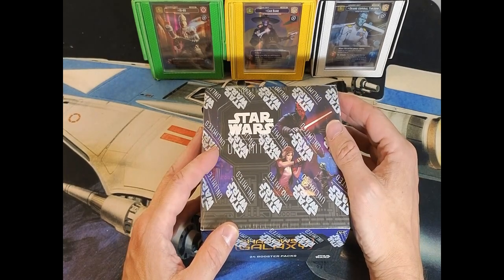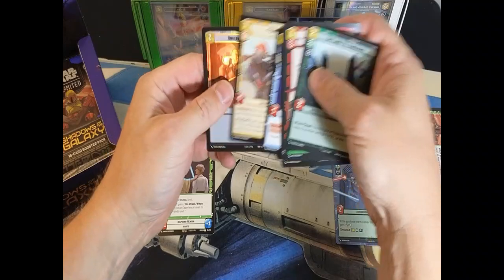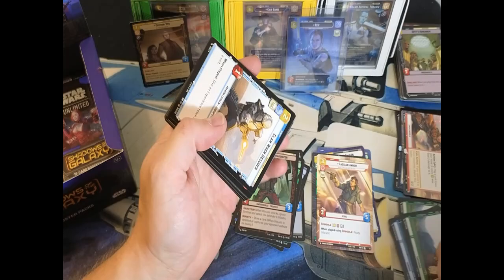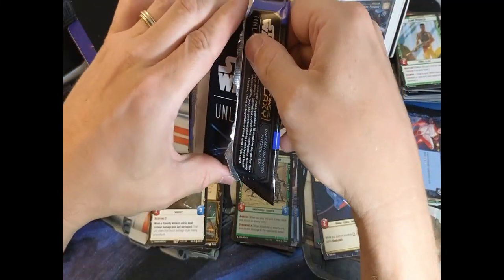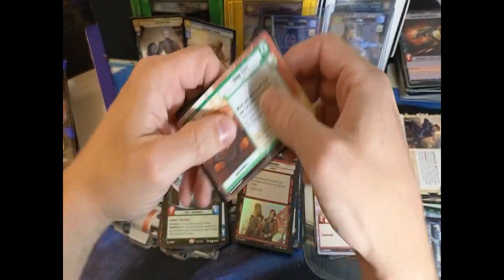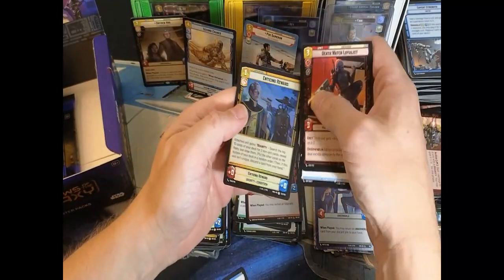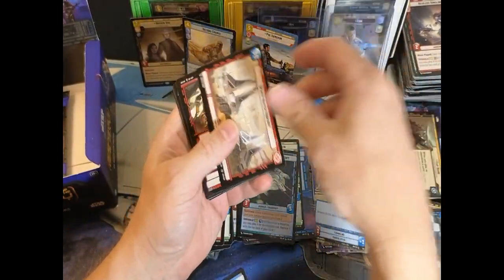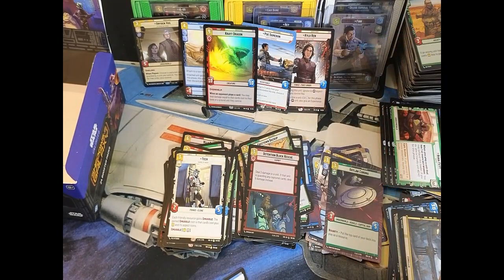Star Wars Unlimited Box Opening - Showcase? Poe? Krayt Dragons? will we get one? Watch to the end!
Monster box opening, Definitely one of the best of Shadows of the Galaxy for me, problaby one of the best of Unlimited in general for me.